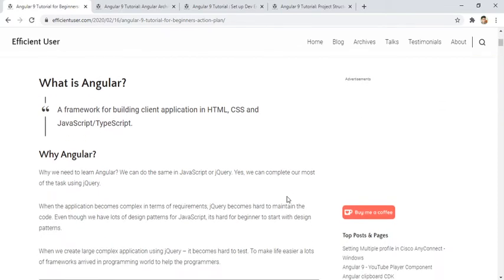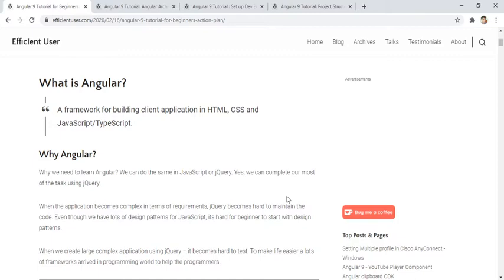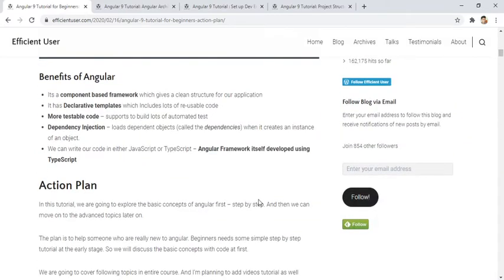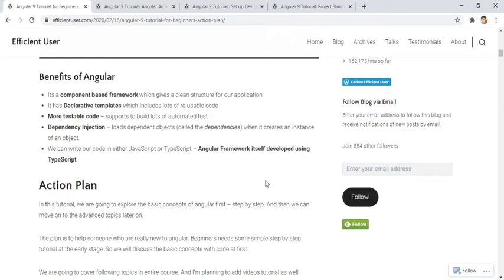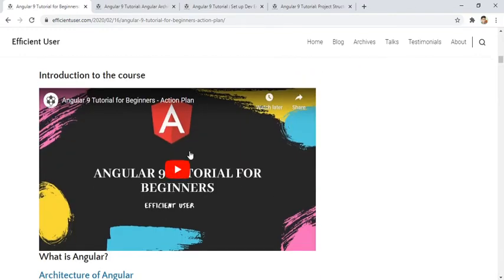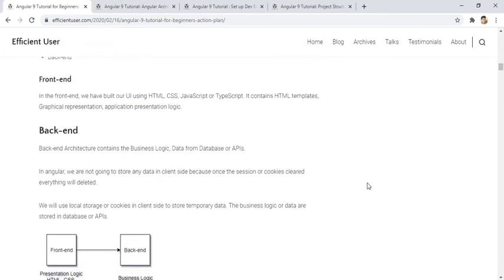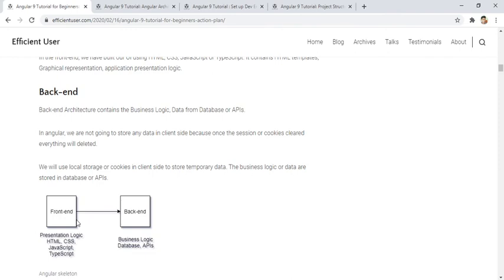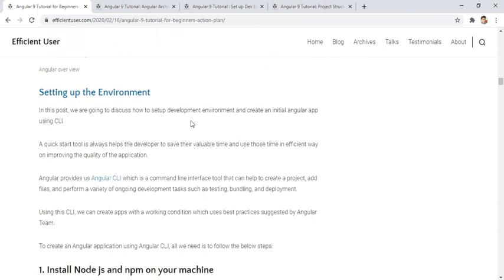Angular Tutorial #1 - Angular architecture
We have two main sections in Architecture

Front-end
Back-end

Front-end
In the front-end, we have built our UI using HTML, CSS, JavaScript or TypeScript. It contains HTML templates, Graphical representation, application presentation logic.

Back-end
Back-end Architecture contains the Business Logic, Data from Database or APIs.

In angular, we are not going to store any data in client side because once the session or cookies cleared everything will deleted.

We will use local storage or cookies in client side to store temporary data. The business logic or data are stored in database or APIs.

angular
The key parts available in angular architecture are

Modules
Components
Templates
Directives
Data Binding
Services
Dependency Injection
We can discuss on each topic in upcoming posts

Angular Tutorial for Beginners #1 - Angular architecture
angular tutorial
angular
angular 10 tutorial step by step
angular architecture
angular 8 tutorial
angular 9 tutorial step by step
angular crash course
angular jump start
learn angular
angular architecture overview
angular 9
angular 8
angular 7